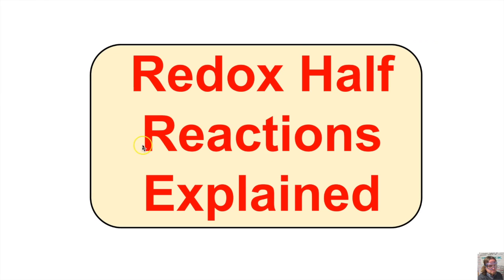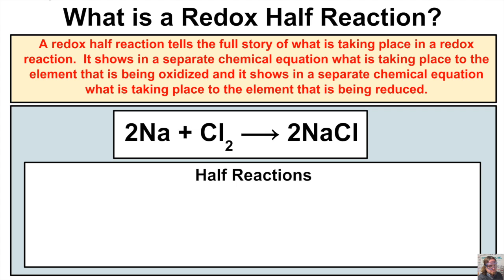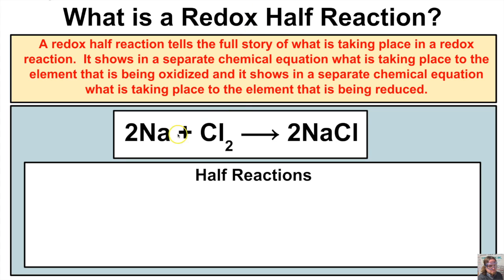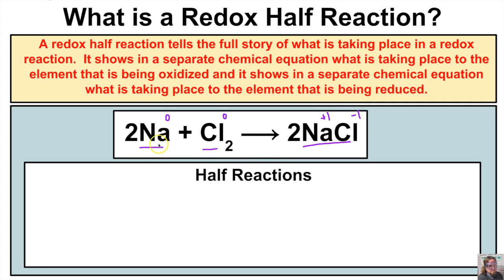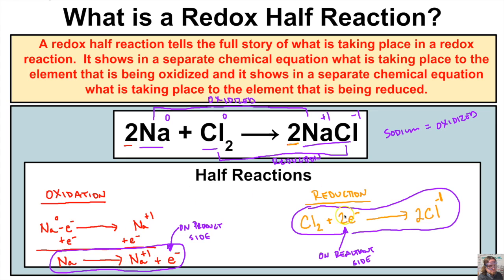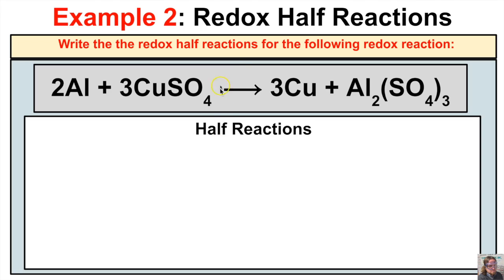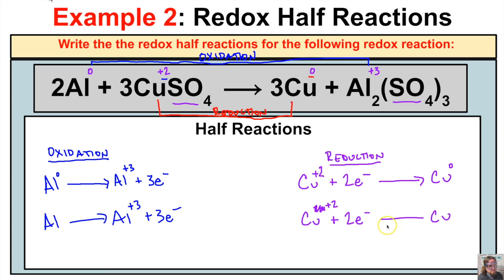Redox Half Reactions - Explained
This video is about Redox Half Reactions - Original